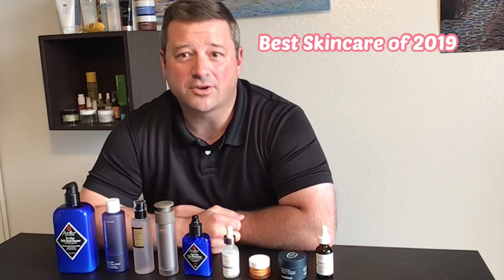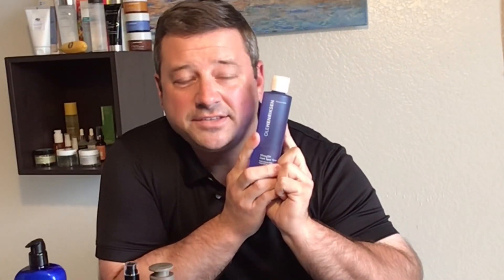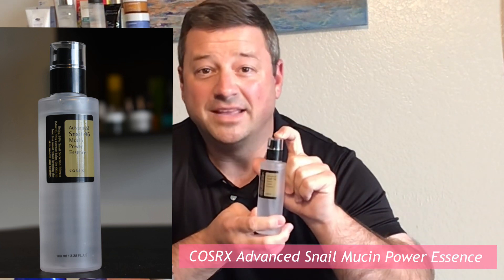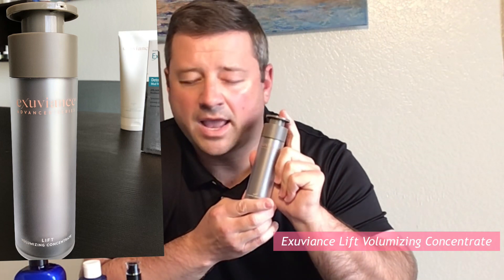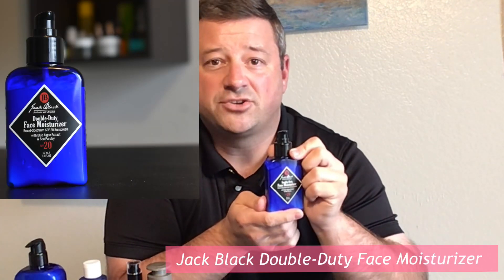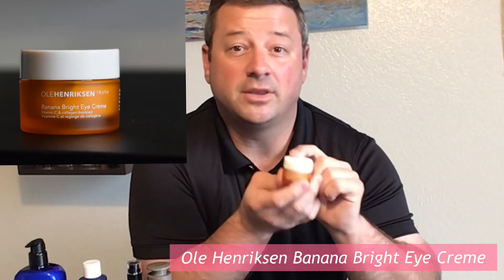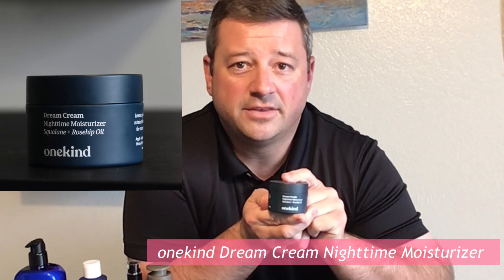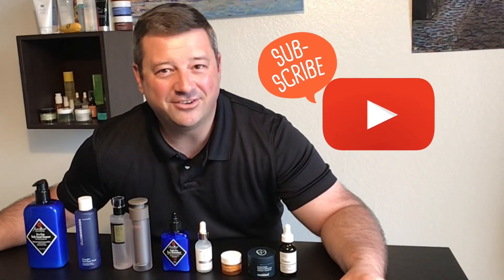Best Skincare of 2019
My name is Rodney.  I am just an average middle aged guy who got into skincare about a year ago and enjoy sharing my experiences.  I am not a doctor, nor do I play one on TV.  I don't claim to offer any professional recommendations, this is just for fun.

A look back at the best skincare products of 2019

Jack Black Skincare, Ole Henriksen  Skincare, CosRx Skincare, The Ordinary Skincare, One Kind Skincare